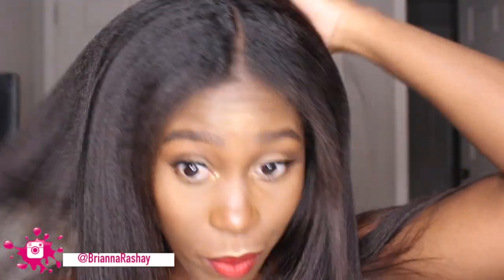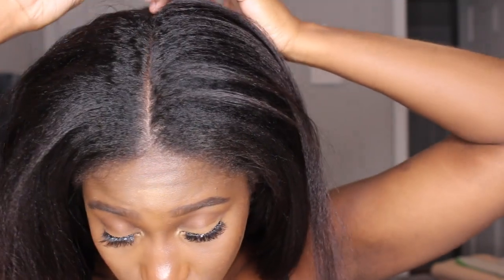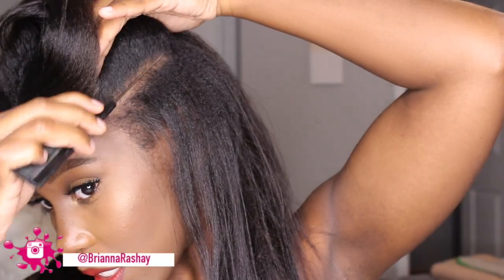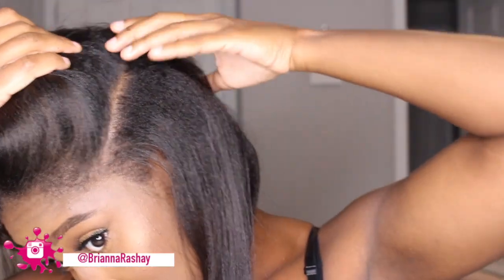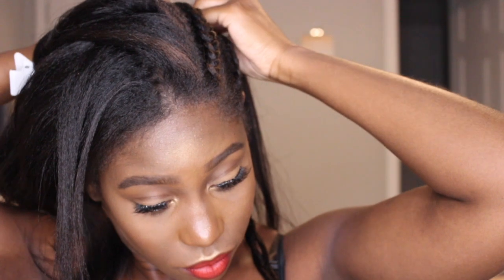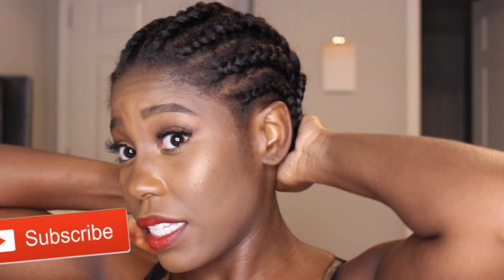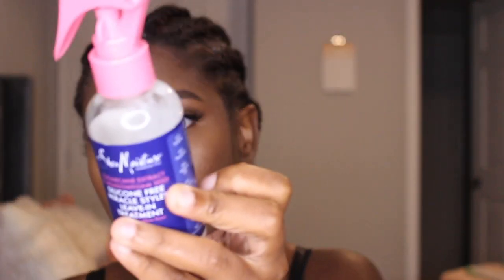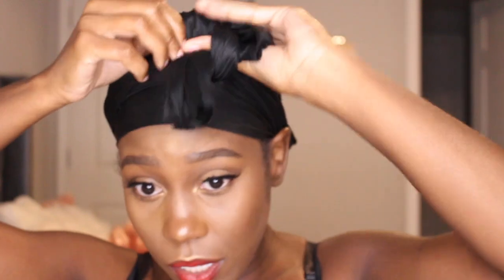Protective Style Braids Under Your Wigs | BriannaRashay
Briannelive.com